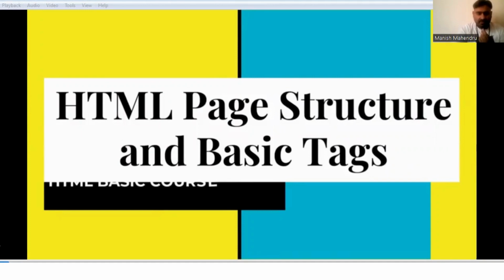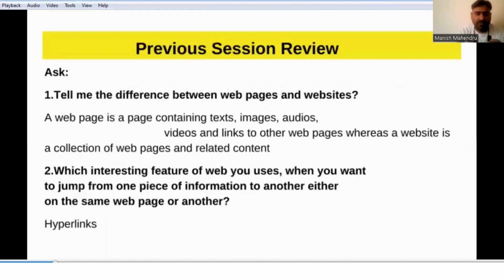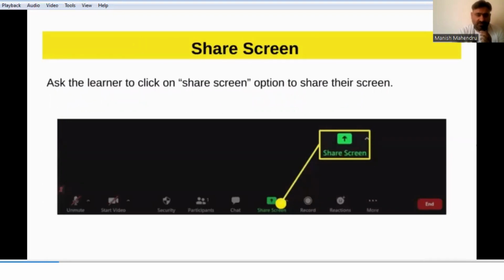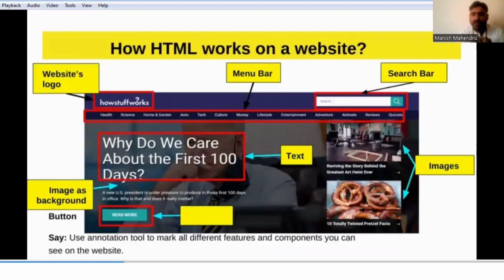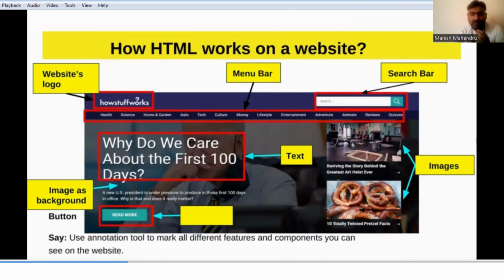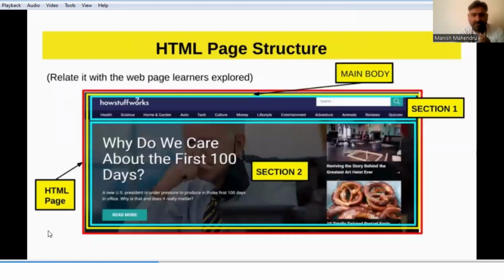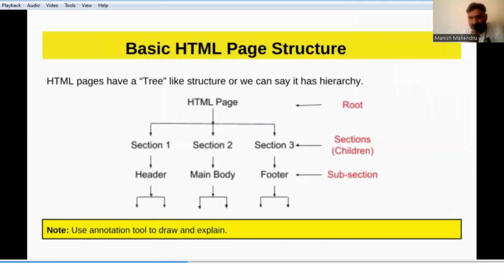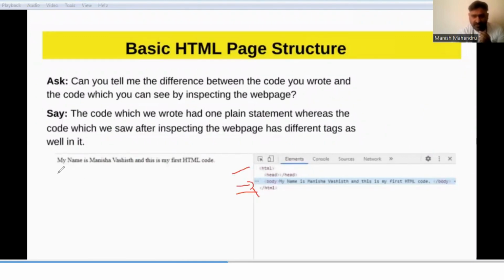HTML & BASIC TAGS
HTML
WEB PAGE & WEBSITE DIFFERENCE
TITLE TAG